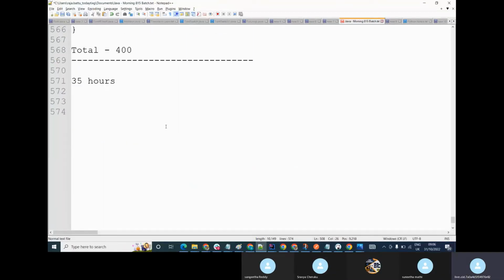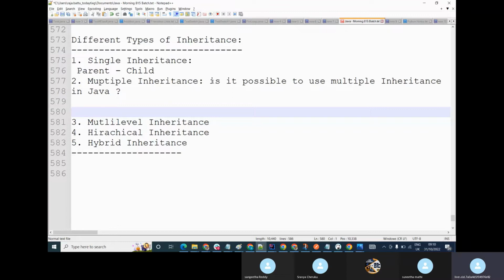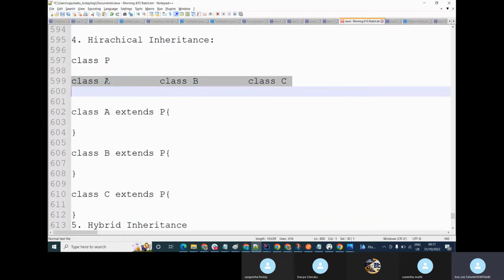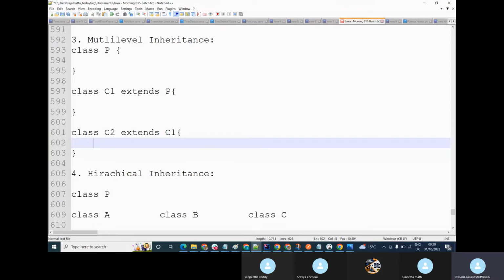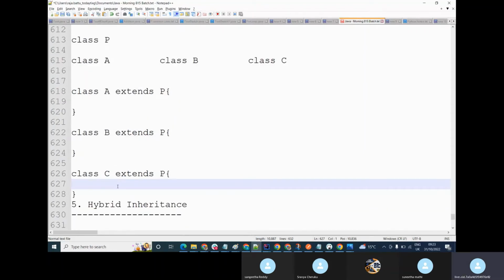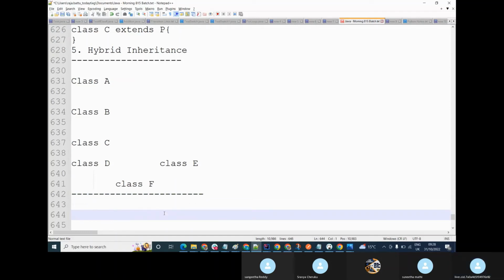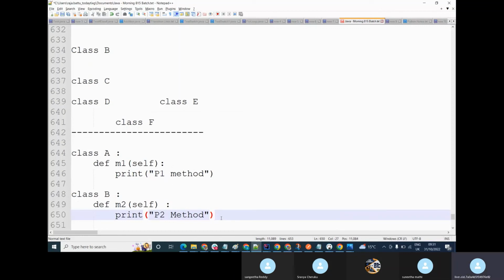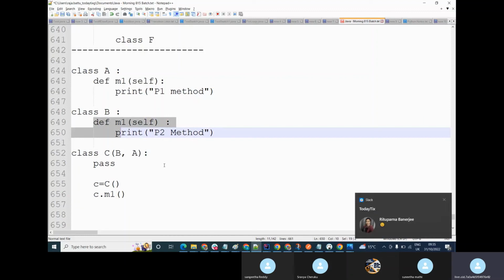Java/Inheritance/Types of Inheritance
Java/OOPS/Java Inheritance/Types of Inheritance